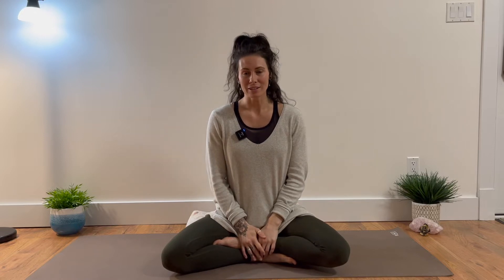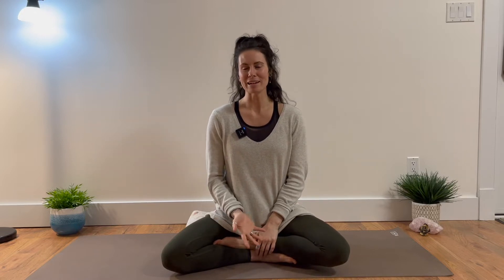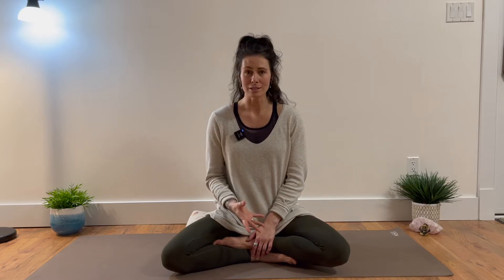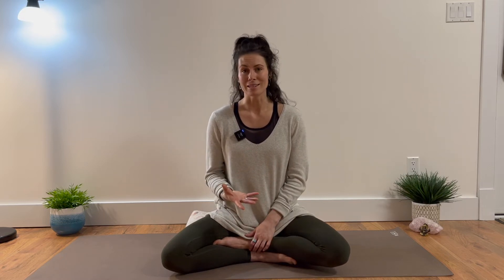Nadi Shoddhana {Subtle Energy Channel Cleansing} l Find Balance and Calm the Nervous System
Breathwork Clinic with Kristyn: Subtle Energy Channel Cleansing {Nadi Shoddhana}

Take 10 minutes to find peace, calm, and presence anytime and anywhere.

Join Kristyn in this beginner friendly how-to guide to explore the single alternate nostril breathing technique known as Nadi Shoddhana. Traditionally practiced using Vishnu mudra or a hand gesture, this technique helps to calm the mind by harmonizing both left and right hemispheres of the brain, soothes the nervous system, cleanses the nasal passages, and instills a sense of presence wakeful awareness, peace, and wholeness. A wonderful technique to weave into your daily morning routine or at the beginning or end of your yoga asana practice.

New to Nadi Shoddhana? You might enjoy psychic Nadi Shoddhana by simply just visualizing the breath moving from side to side if using the mudra does not feel supportive for your practice.

Thank you for your continued love and support. I am just so honoured to be here to support you on your yoga journey, both on and off of your mat.

Happy practicing :)

Namaste
Kristyn Rose